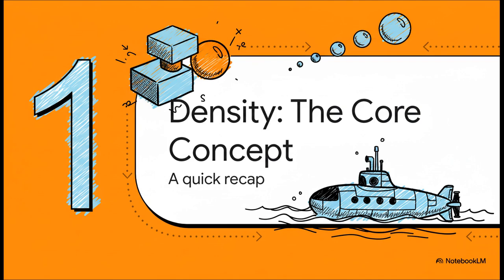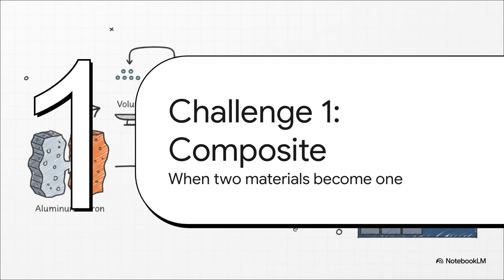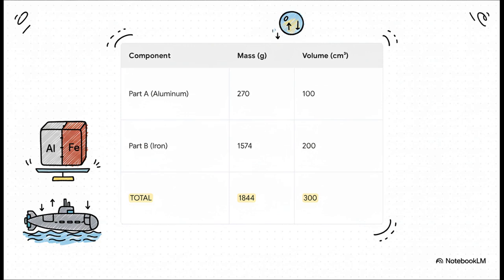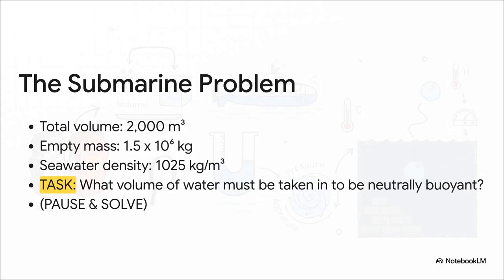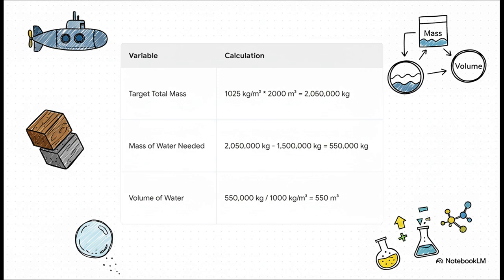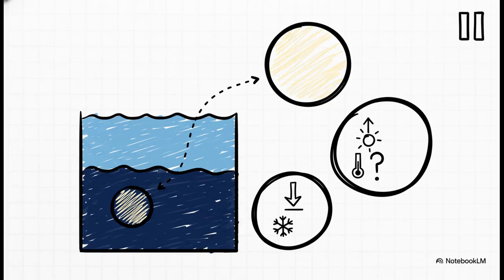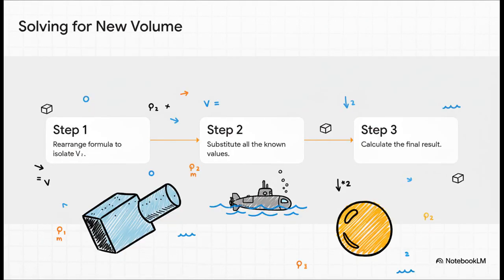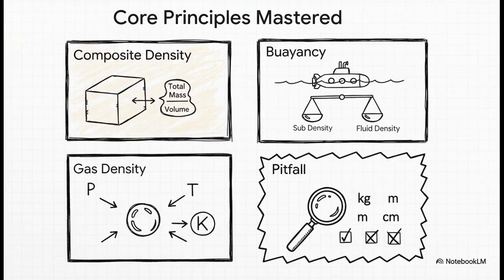What is Density in Physics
Welcome to Notebook LM! 🎓
In this video, we’ll dive deep into the three most difficult Density questions that test your true understanding of Physics. These problems cover composite objects, submarine buoyancy, and air bubble expansion — all key concepts from the IGCSE & O Level Physics syllabus.

Pause, think, and try to solve each question before the answer is revealed!
Perfect for students preparing for O Level, IGCSE, GCSE, or any advanced physics quiz.

📘 Topics Covered:

What is Density and how to calculate it

Density of composite materials

Submarine buoyancy and neutral floating

Gas behavior and density changes underwater